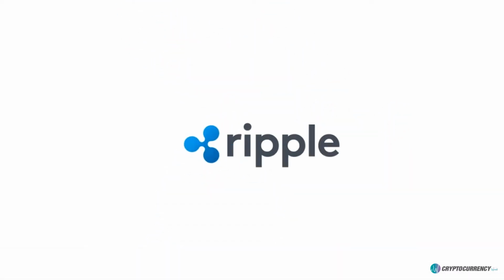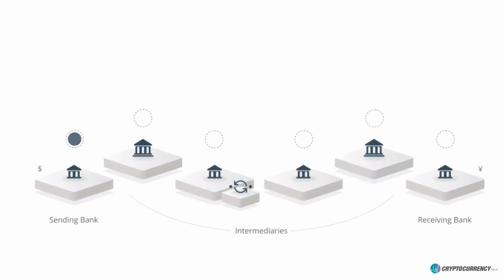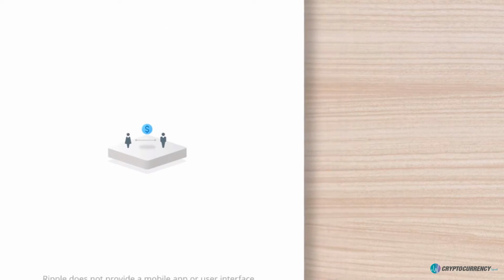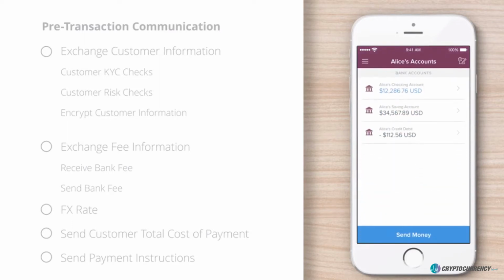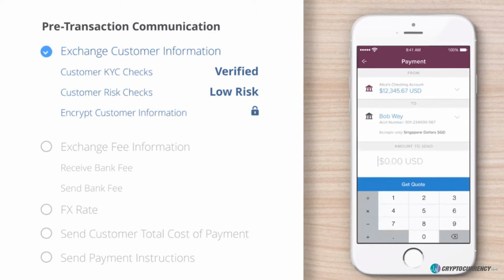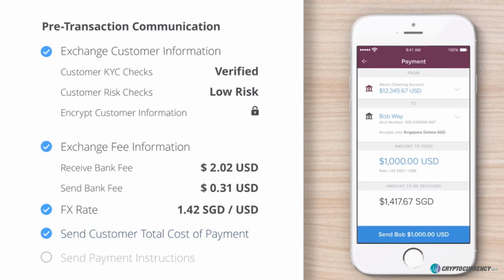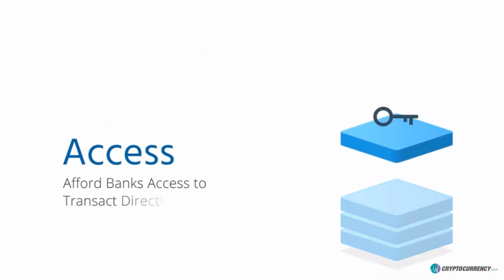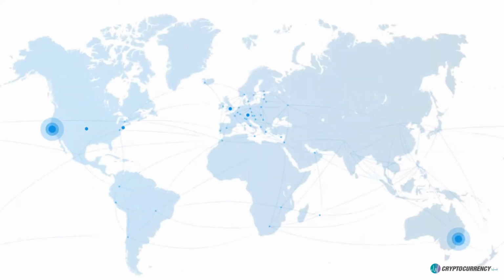Investeren in Ripple (XRP) 2018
De website wordt wekelijks aangevuld met nieuwe berichten, ideeën en live onderzoeken naar de mogelijkheden in de wereld van de cryptocurrency!

Het team (+50 traders) traden onder andere op Litebit ' ', omdat het makkelijk is, gebruiksvriendelijk, in het Nederlands en je kan met Ideal betalen.

LiteBit heeft problemen met de voorraad en daarom traden we nu ook op Binance. Daar is altijd voorraad en het is een zeer gebruiksvriendelijke platform voor zowel 'short term' als 'long term' traders. Ook hebben ze daar cryptocurrency munten die Litebit bijvoorbeeld niet heeft.

In de video's laten we zien waarom we Investeren in bepaalde munten. De video's geven geen advies en je moet uiteraard investeren in de munt waarin jij gelooft! Wij zijn voornamelijk lange termijn traders, maar soms bieden de mogelijkheden zich aan om ook  'short term trading' te doen en dat doen sommige graag!

We investeren voornamelijk in de kleinere 'upcoming' munten en het belangrijkste is dat je er plezier in blijf hebben. Niet met meer traden dan je kunt missen.

Ook doen we onderzoeken, naar mining en wat er nog meer mogelijk is op de markt met cryptocurrency.

Welkom in de wereld van cryptocurrency!

Bekijk ook eens USI TECH, de ideale Bitcoin Starter! (uiteraard ook gevorderden)